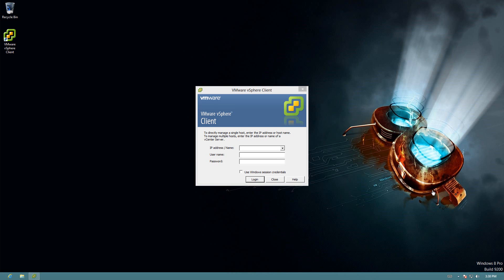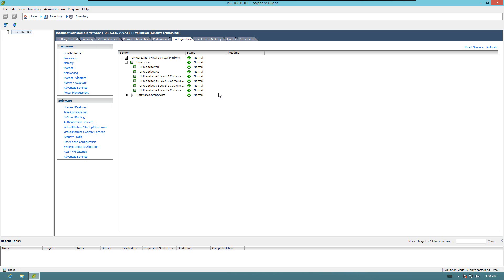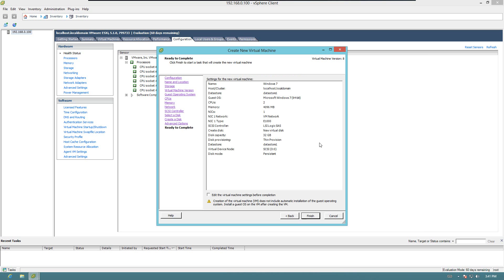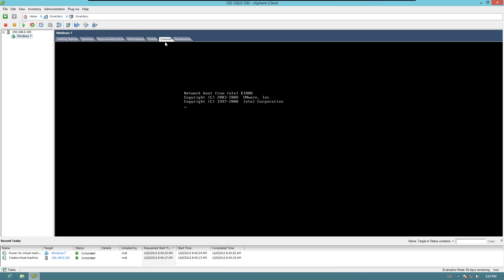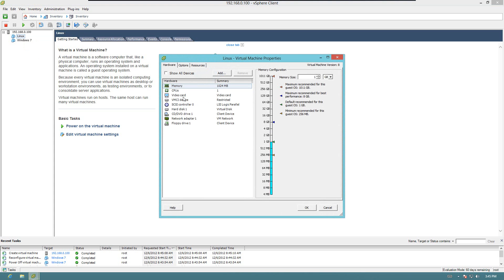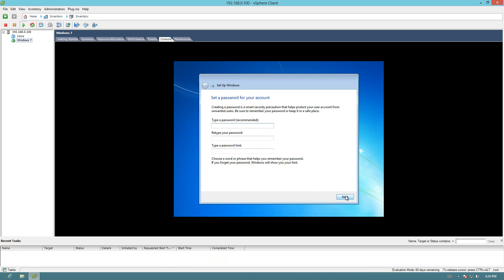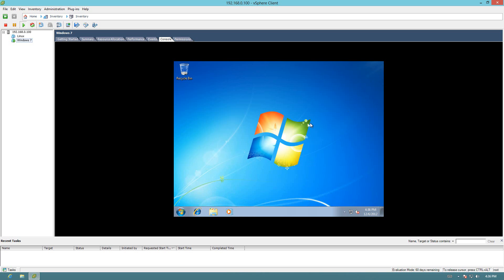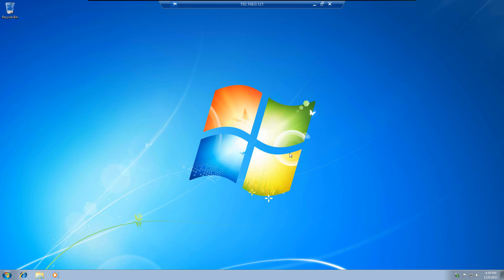Creating VM's with VMware Client in a ESXi 5.1 Server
In this video we learn how to set up VMware Client on Windows 8 to work with ESXi 5.1 and creating VM's on the Server